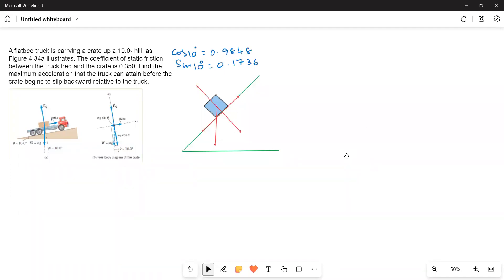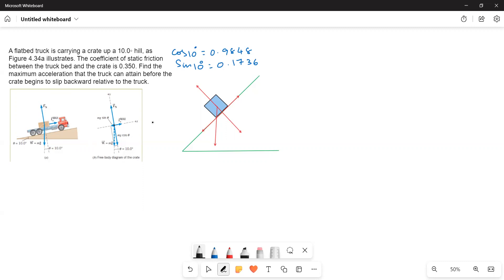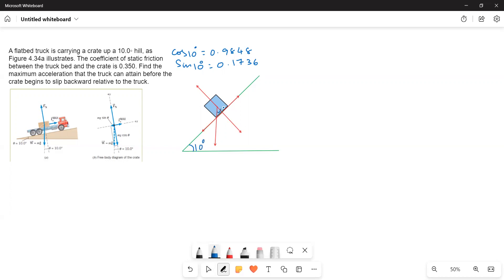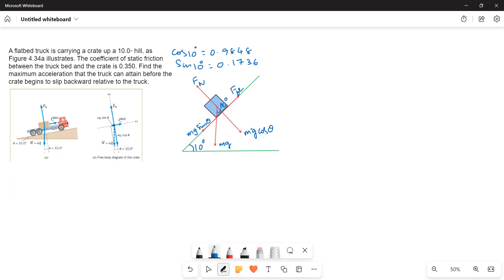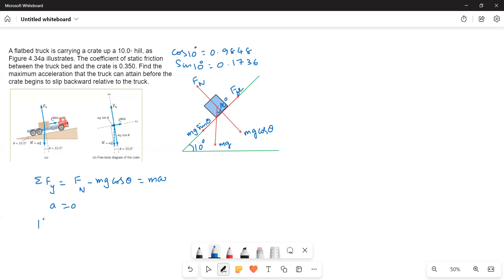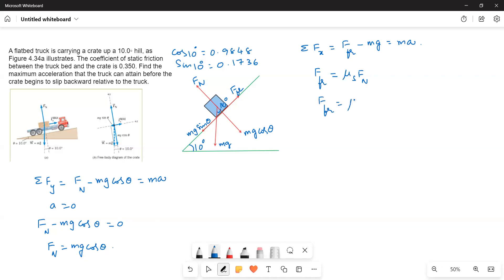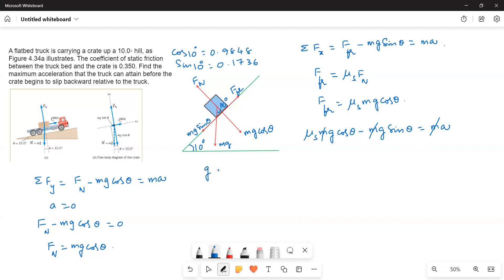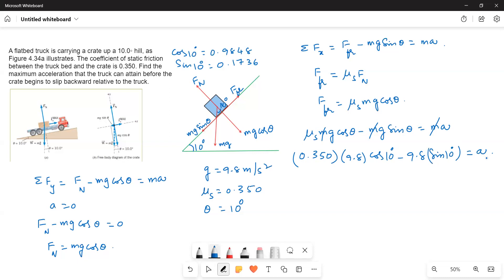Numerical problems in friction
A flatbed truck is carrying a crate up a 10.0◦ hill, as Figure 4.34a illustrates. The coefficient of static friction between the truck bed and the crate is 0.350. Find the maximum acceleration that the truck can attain before the crate begins to slip backward relative to the truck.
This video is made for the students of physics. forces, kinematic equations, vectors, projectiles, friction, work-power-energy, momentum and impulse, collisions, uniform circular motion, rotational motion, simple harmonic motion, current electricity @physicsoffshore ​